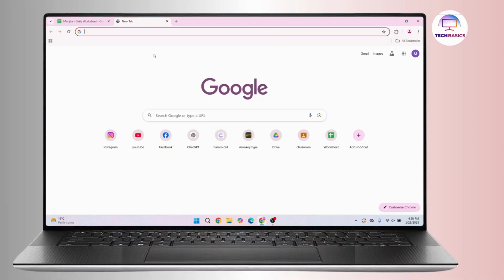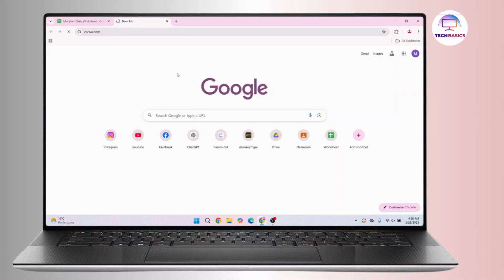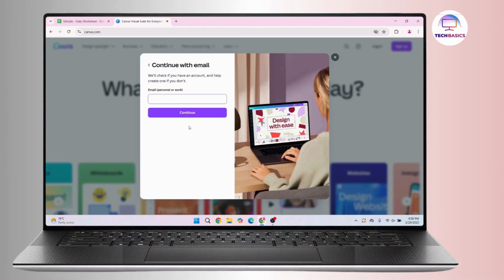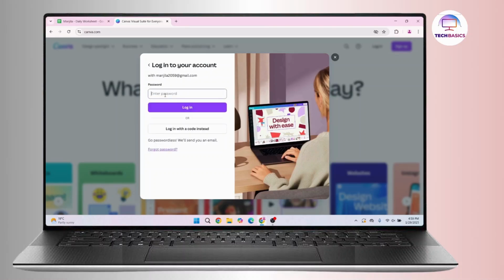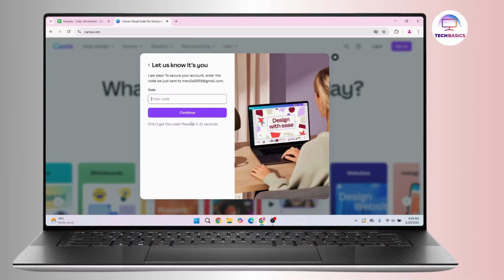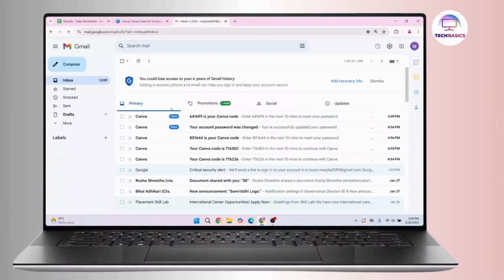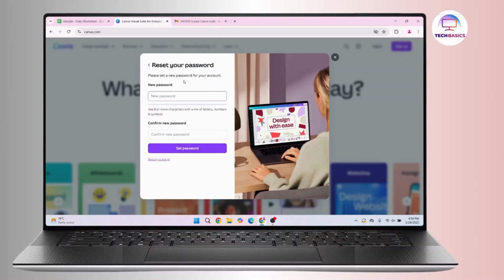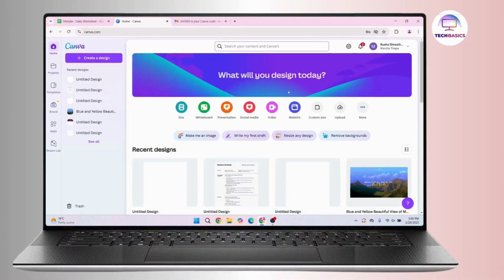How to Reset Canva Account Password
In this tutorial, learn how to reset your Canva account password quickly and easily. Whether you've forgotten your password or need to recover it, follow these simple steps to regain access to your Canva account. From logging in to receiving the verification code, we cover it all.

Chapters:
00:00:00 - Introduction
Learn how to reset your Canva account password with ease.

00:00:05 - Open Canva Website
Go to the official Canva website (canva.com).

00:00:15 - Log In to Canva
Click on "Login" in the top-right corner to begin the login process.

00:00:20 - Choose Email Option
Click on "Continue with email" to proceed with the password reset.

00:00:30 - Enter Your Email

00:00:40 - Forgot Password?
Click on "Forgot password?" to initiate the recovery process.

00:00:50 - Check Your Gmail
Open your Gmail inbox to find the verification code sent by Canva.

00:01:00 - Copy Verification Code
Copy the code from your email and return to the Canva website.

00:01:10 - Paste the Code
Paste the verification code into Canva to verify your account.

00:01:20 - Reset Your Password
Create a new password and confirm it to reset your account password.

00:01:40 - Log In with New Password
Save the password, and you'll be logged into your account.

00:01:50 - Conclusion